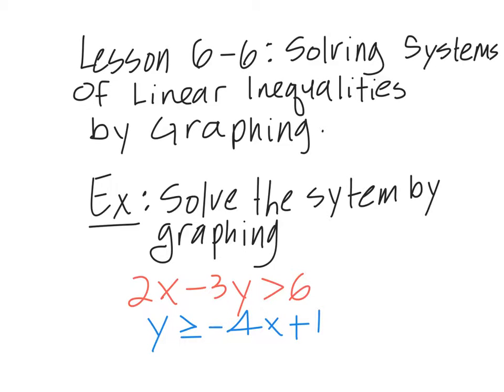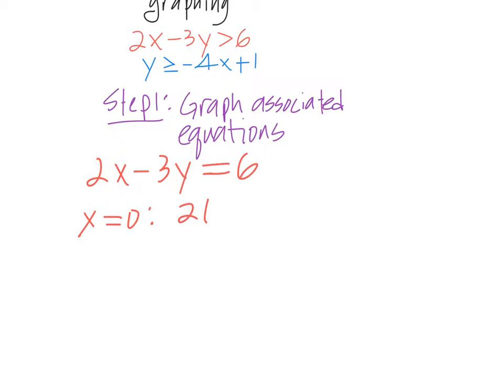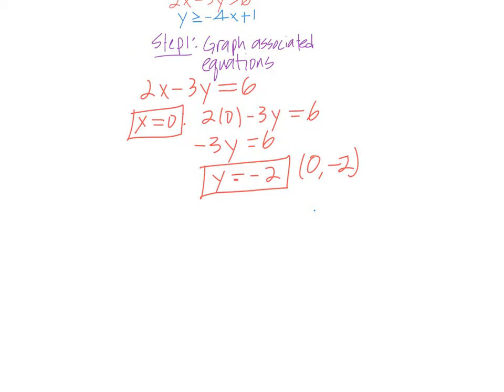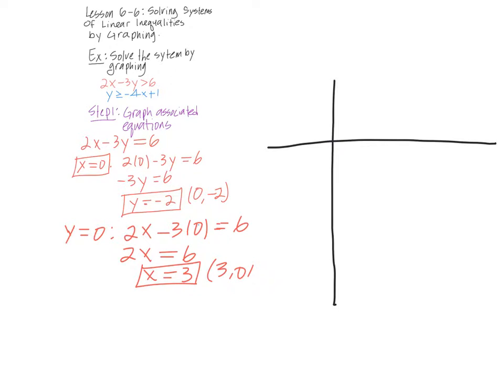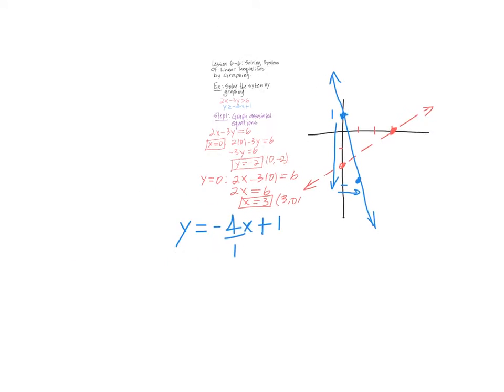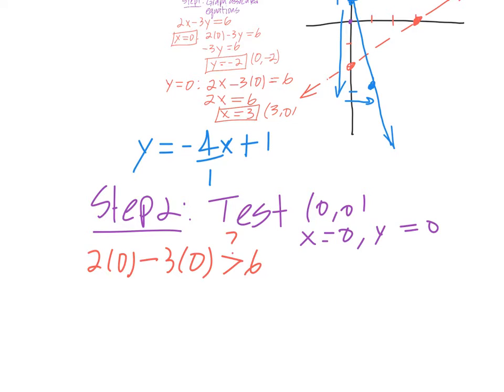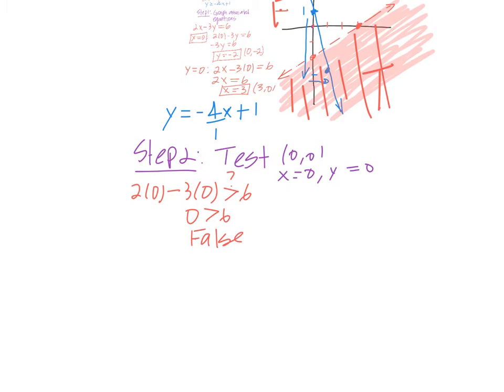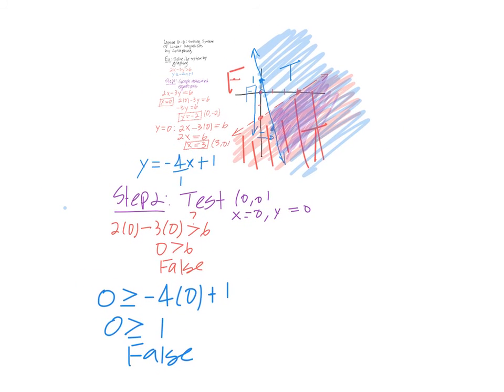Alg 1 Lesson 6 6